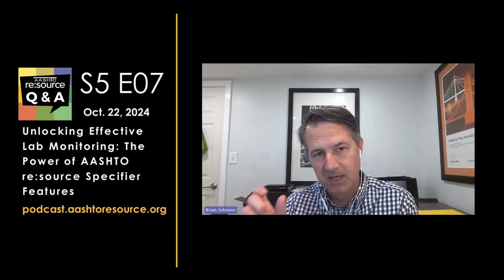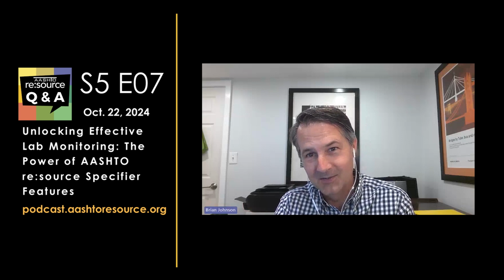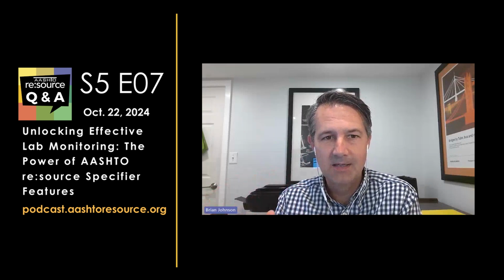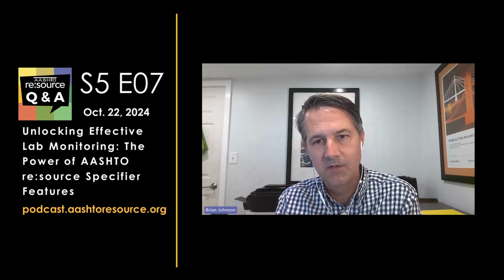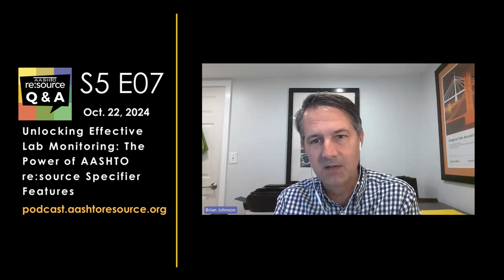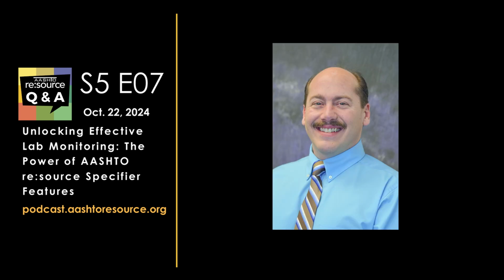AASHTO re:source Q&A S5 E07: Unlocking Effective Lab Monitoring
Unlock the secrets of effective laboratory monitoring with insights from Greg Uherek, Manager of Business Development and Technical Services. Greg sheds light on the specifier feature of the AASHTO re:source website, a game-changer for agencies that require AASHTO Accreditation like DOTs and California's Division of the State Architect. Journey through the evolution of laboratory monitoring from outdated methods to the cutting-edge specifier tools that enhance transparency and accountability. Greg takes us through the transformation, revealing how features like mapping and real-time alerts have made lab monitoring more intuitive and effective. Learn how these specifiers streamline oversight, ensuring labs comply with stringent testing standards. Discover why this tool is indispensable for public and private entities aiming for efficiency and compliance.